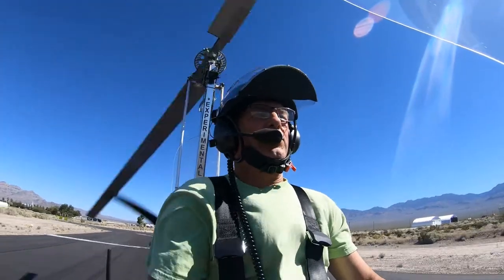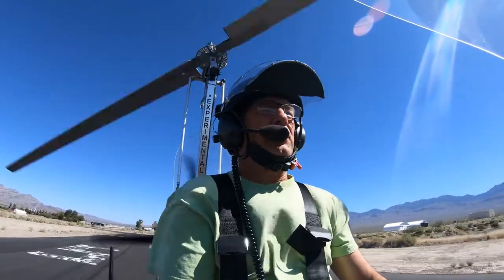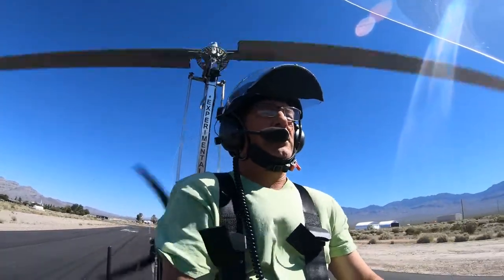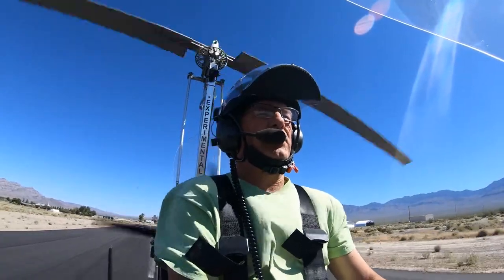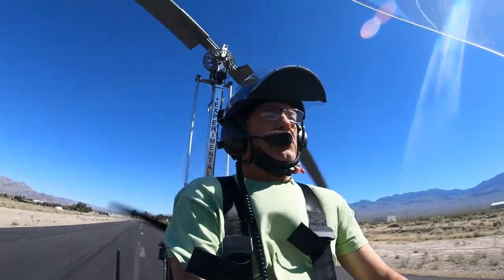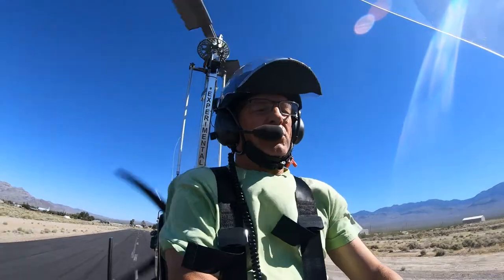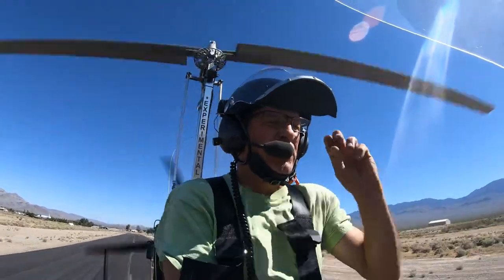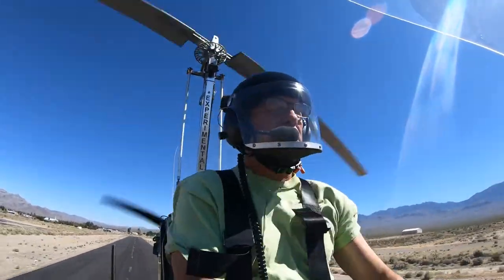Take Off AutoGyro